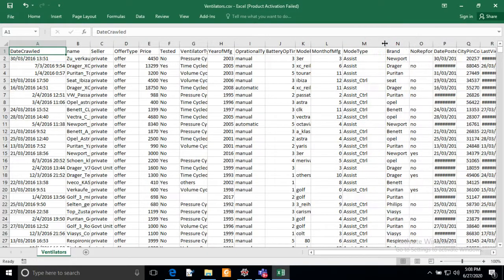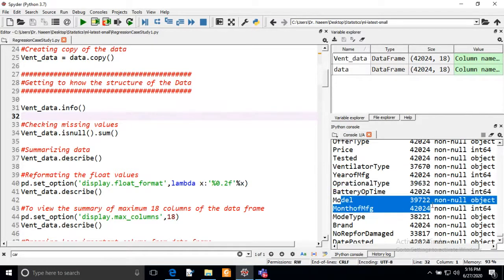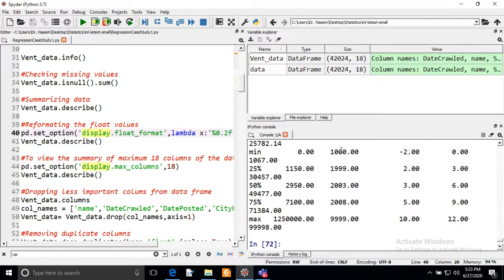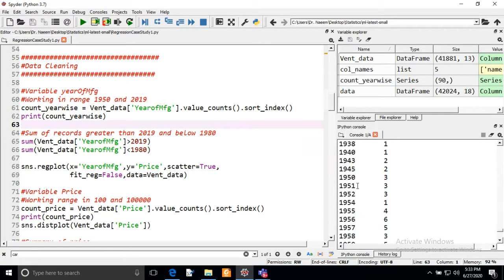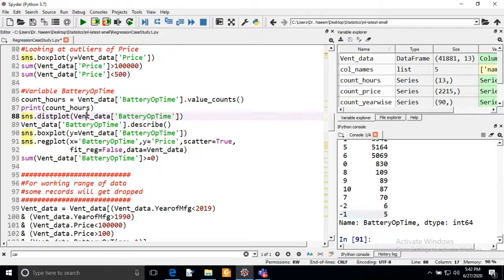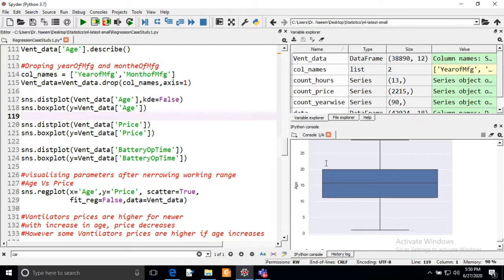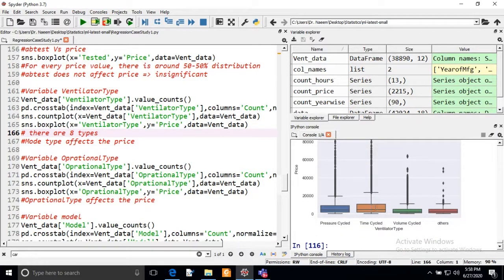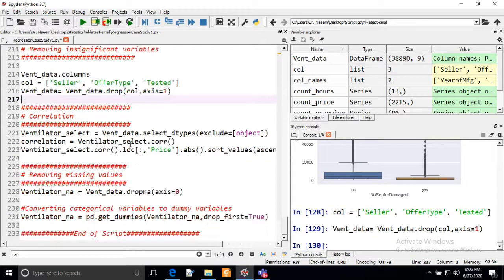Data Cleaning using Python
This video presents how to process and clean the data for further analysis. For this purpose, we have used the concepts of Python Programming. Here the link of data is given for your practice. Here is the link